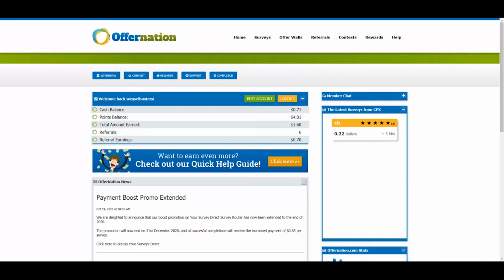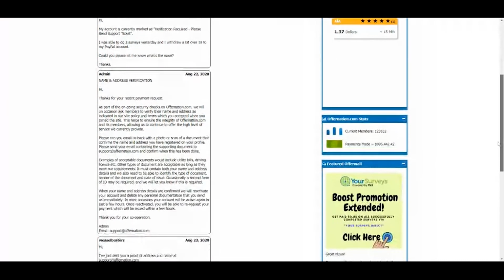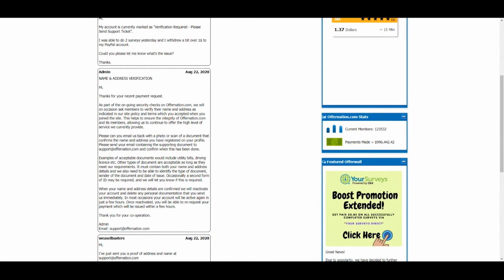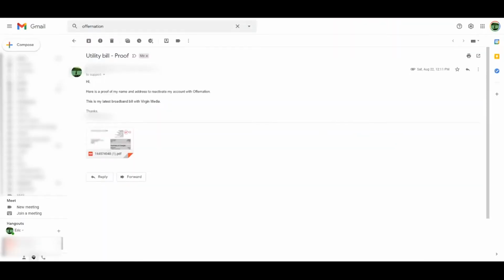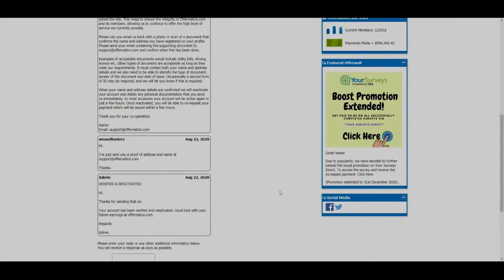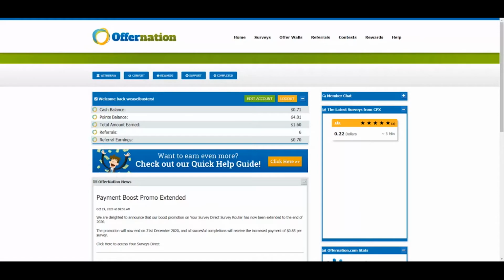OfferNation: $1 Minimum Cashout (With Payment Proof)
Full tutorial on how to earn money online with OfferNation. I will also be showing how to convert your points into cash.

and get $0.25 bonus.

Minimum withdrawal amount to cash out only $1.

0:00 Intro & verification
0:59 Survey completed
2:00 Payment proof